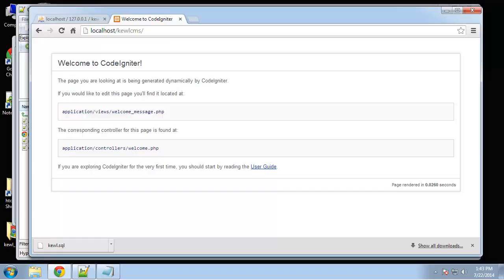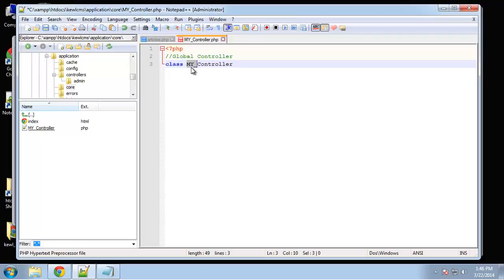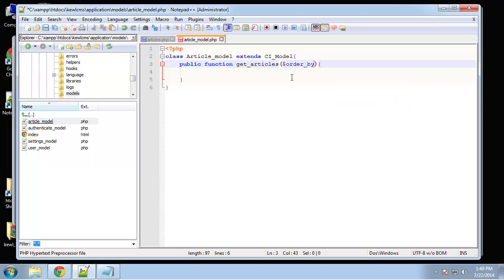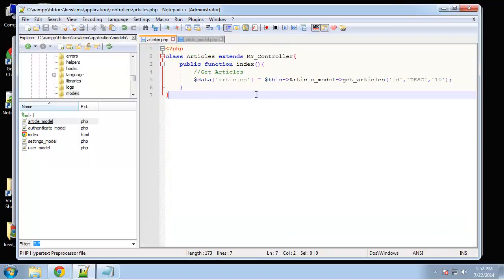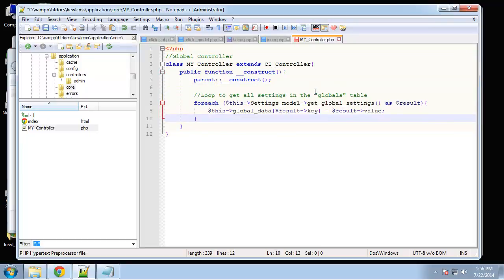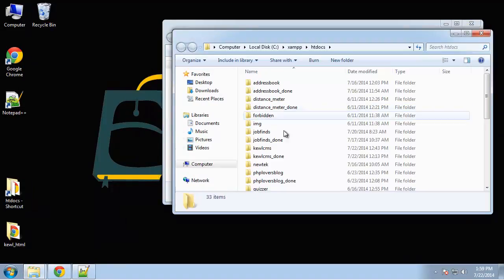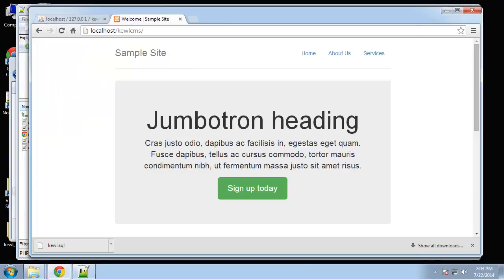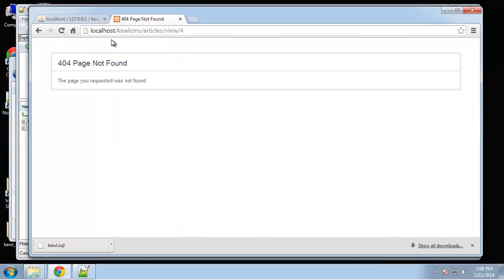10 74 PHP and MySQL Front end Articlesand Views